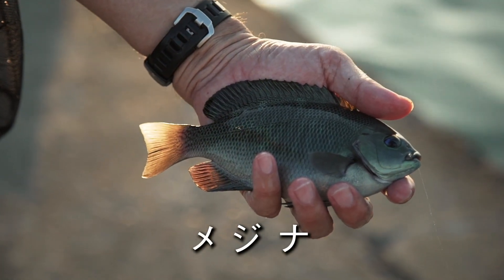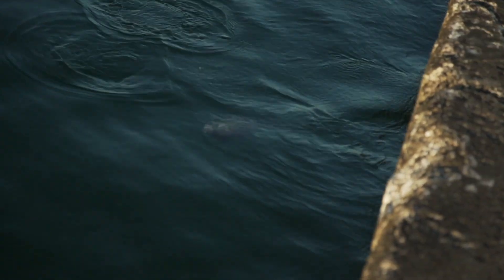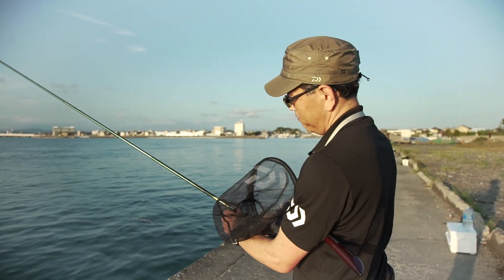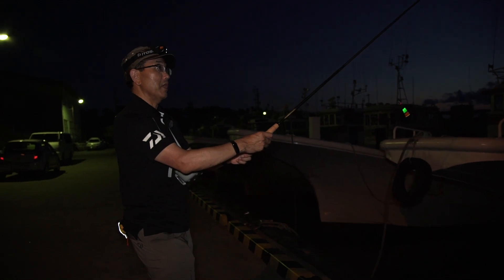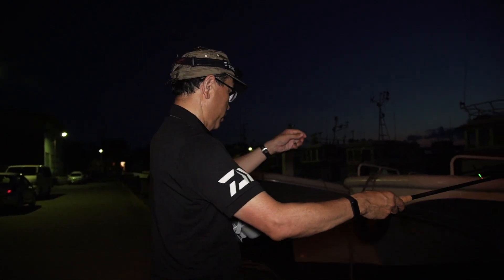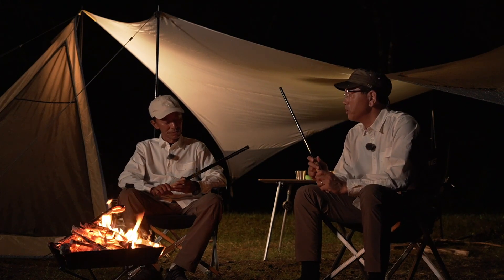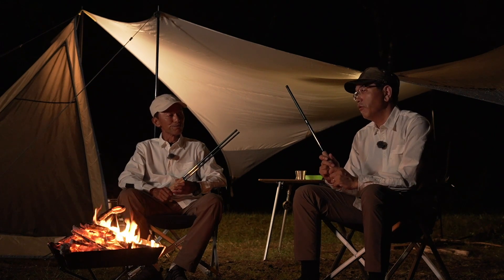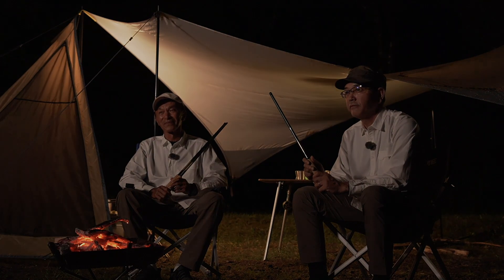【オフシーズンの釣りの提案】ＥＸＰＥＲＴ清流で遊ぶ、海小物釣り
波止でアジやグレなど、様々な小魚達と戯れる。予想外の大物が掛かるも、ＥＸＰＥＲＴ清流の粘りとパワーでしっかりいなす。何が釣れるかわからないのも、この釣りの醍醐味です。